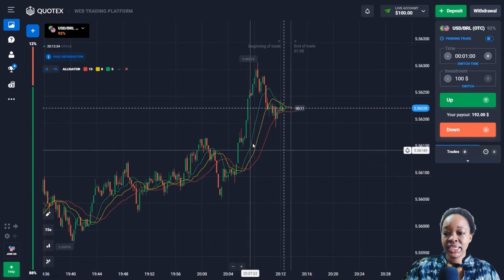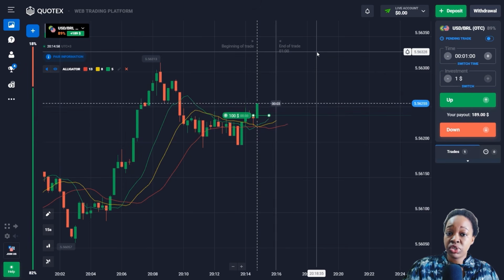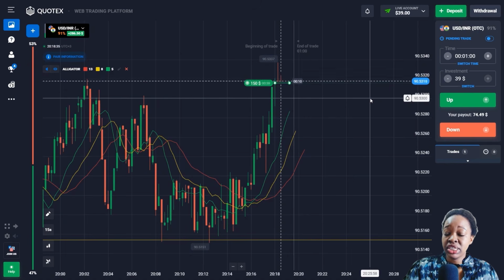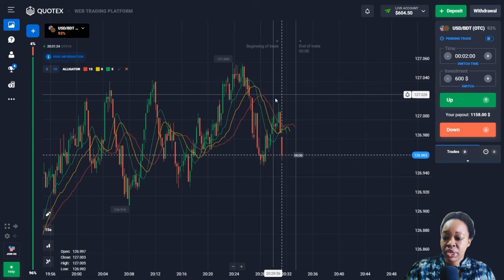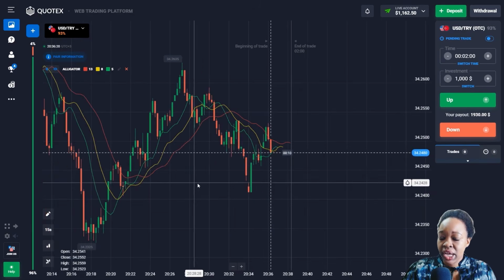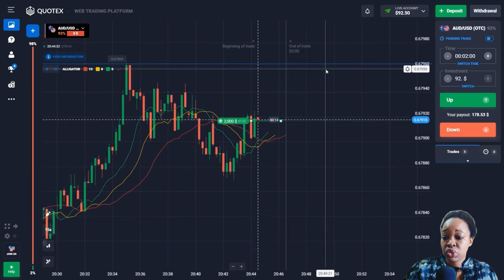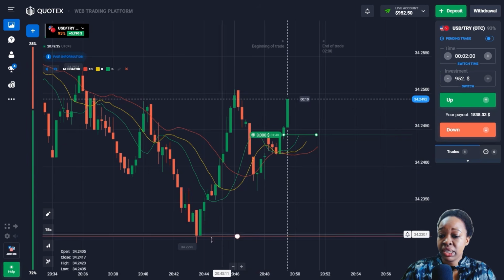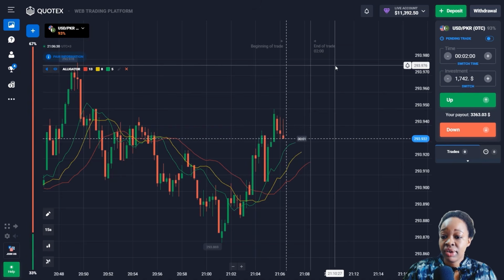MY BEST BINARY OPTIONS TRADING STRATEGY | QUOTEX $100-$11392 (Alligator Indicator)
Turn the Alligator indicator into a structured decision-making system on Quotex. Here’s what you’ll learn:
• A clear best binary options trading strategy built around the Alligator indicator
• How the Alligator indicator strategy works in binary options trading
• Step-by-step trading strategy with Alligator indicator on Quotex
• Practical Quotex trading tips to improve entry timing and discipline
• Key ideas behind effective binary trading strategies for 2026
• Techniques to help increase profits in binary options through structured setups

0:00 Best binary options trading strategy
0:46 Binary options trading strategy with disciplined approach
2:14 Join my money team and earn by trading on my signals
2:58 Quotex trading with simple execution plan
3:47 Alligator indicator strategy with trend confirmation
4:16 Quotex binary options with practical workflow
4:41 Binary options strategy 2026 with updated structure
5:14 Get a 50% Trading Account
6:01 Trading strategy with alligator indicator using confirmations
6:54 Alligator indicator binary options with signal examples
7:54 Increase profits in binary options with better risk control
8:50 Quotex trading tips for timing and consistency